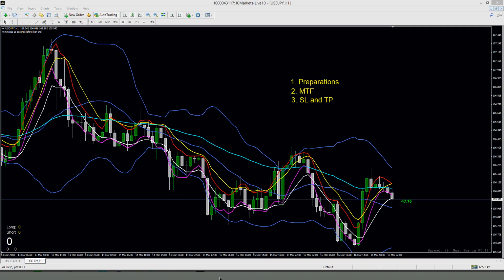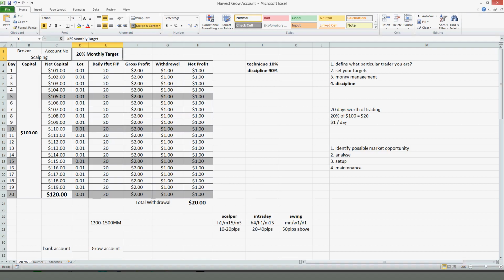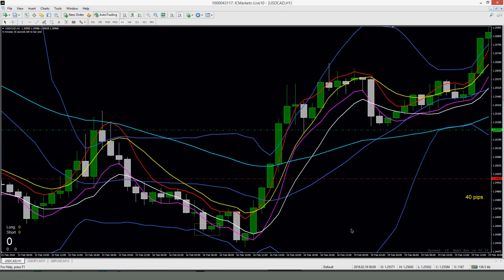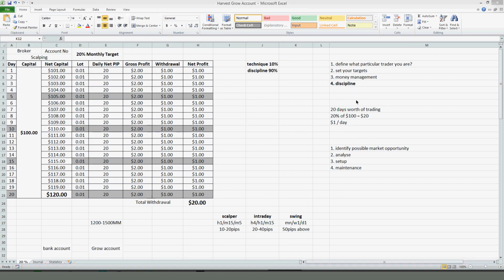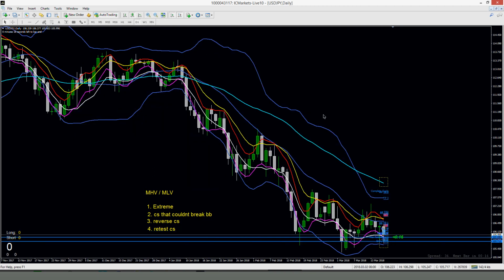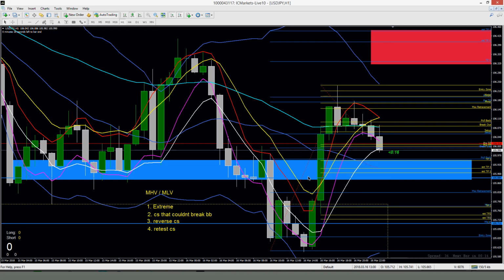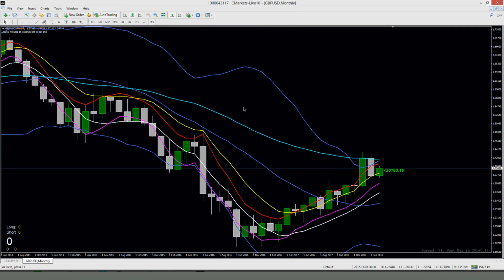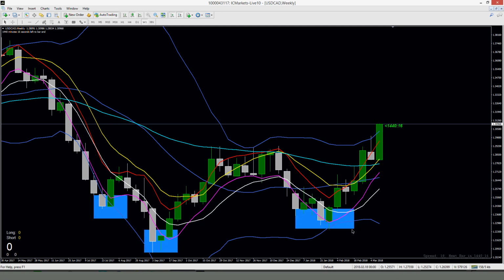7 Webinar 18th Mar 2018 Black Out 1080p, h264